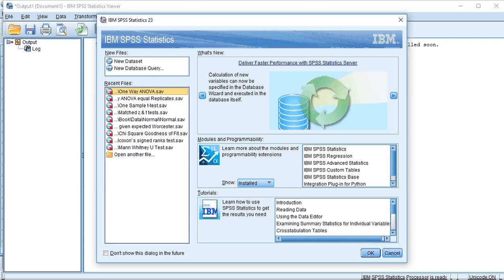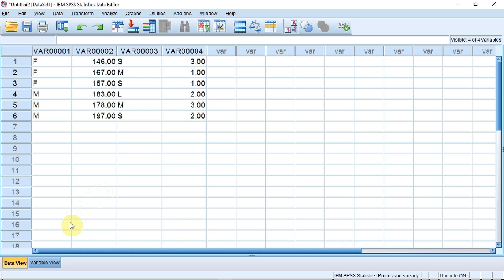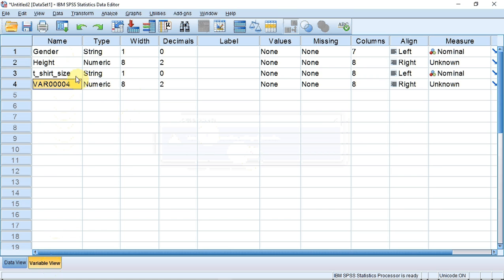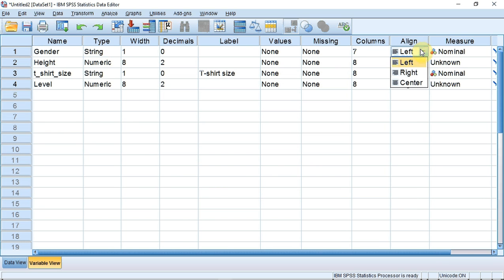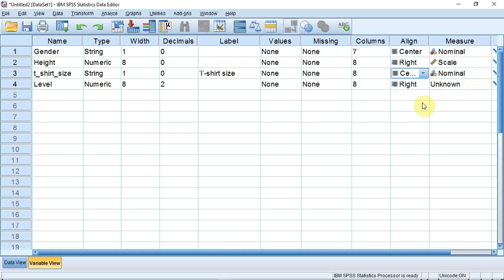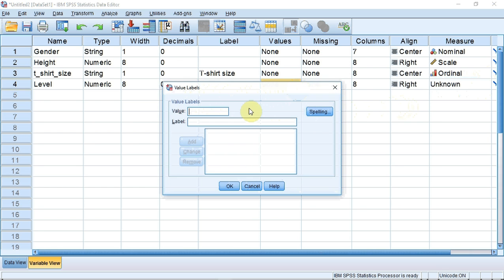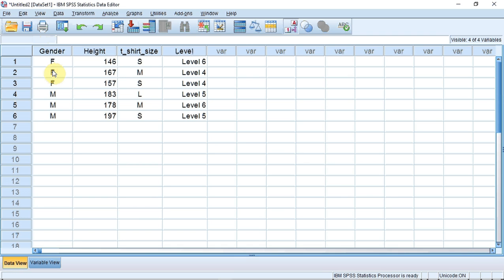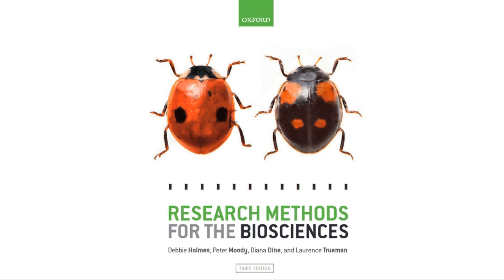Introduction to SPSS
This video accompanies the book Research Methods for the Biosciences third edition by Debbie Holmes, Peter Moody, Diana Dine, and Laurence Trueman. The video is narrated by Laurence Trueman.